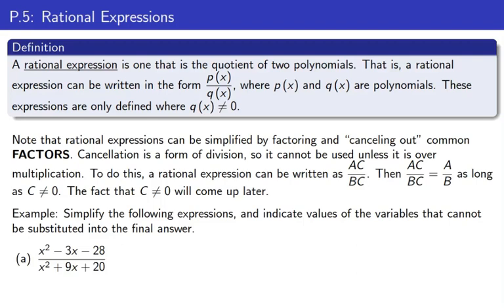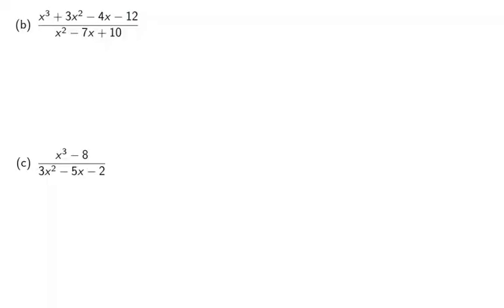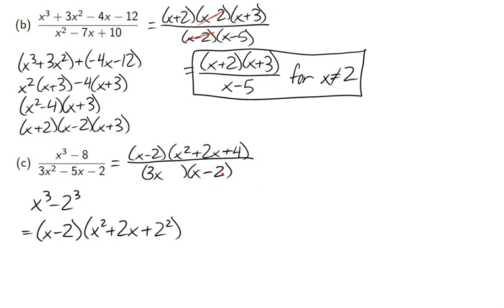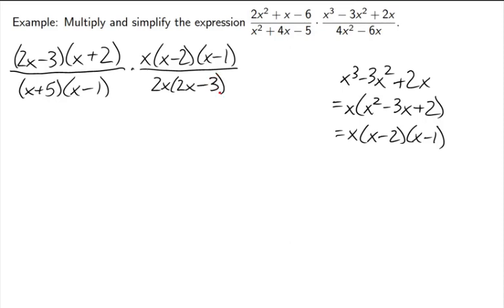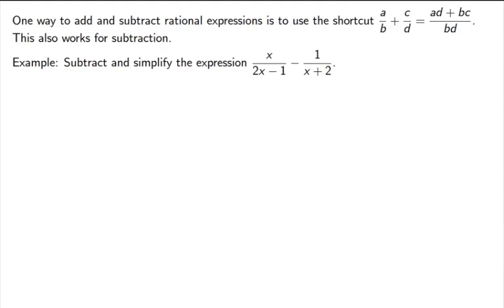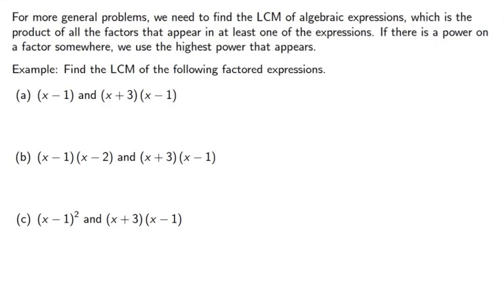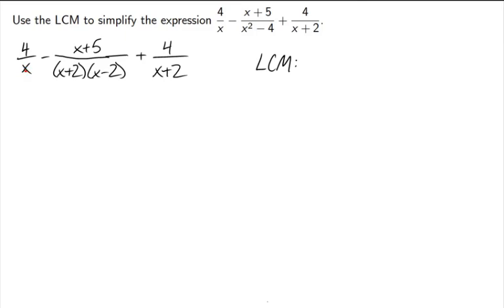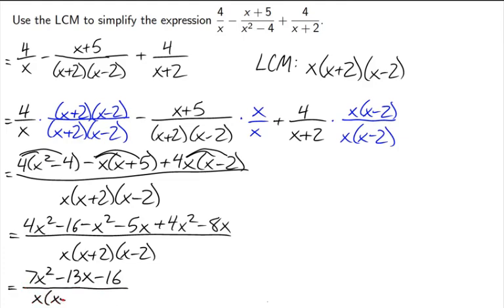College Algebra - Rational Expressions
College algebra can be a tough course to pass.  I'm here to help!  This lesson is about rational expressions.  Factoring is a crucial prerequisite for this topic, so please see my video on that first if you're not ready.  If you can factor, simplifying, multiplying, and dividing these are pretty easy.  For adding and subtracting, keep practicing!  You'll get the hang of it.

If you're watching this video and are not one of my students, please disregard any references to our class or other classes at our institution.  This video is aligned to section P.5 of our textbook.